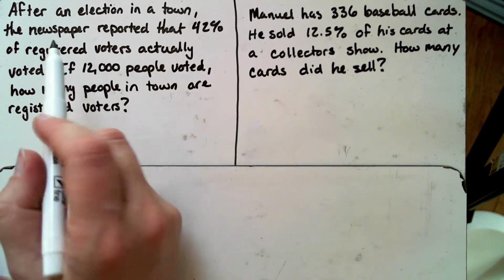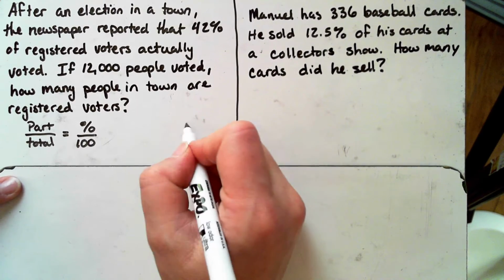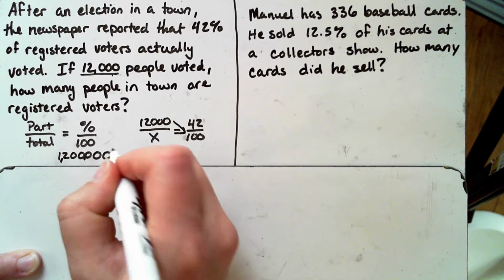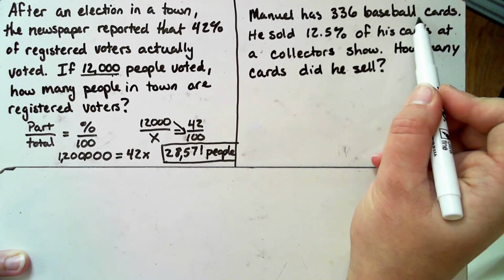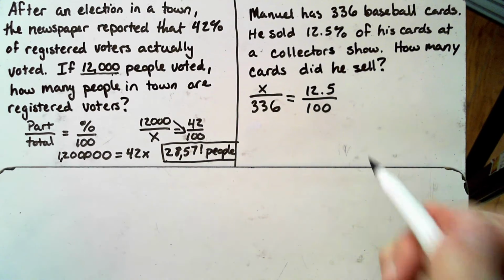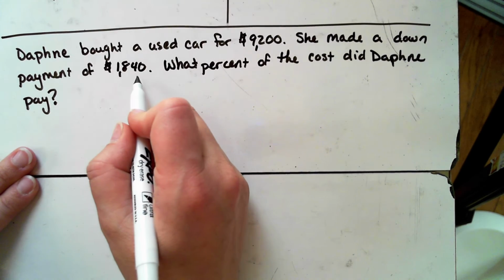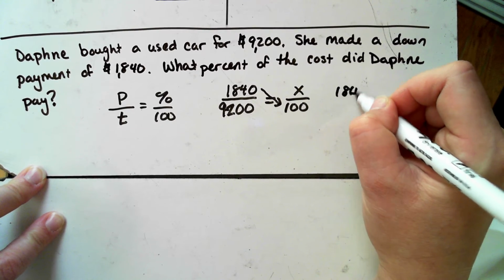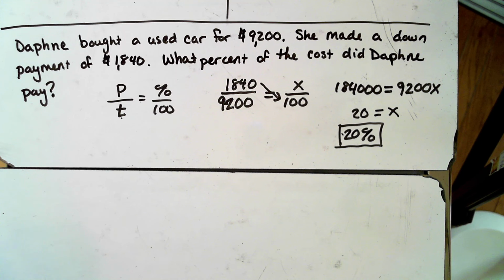Solving Percentage Word Problems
This video reviews how to use a proportion to solve the three types of percentage word problems - one with an unknown "part", one with an unknown "total", and one with an unknown percentage.